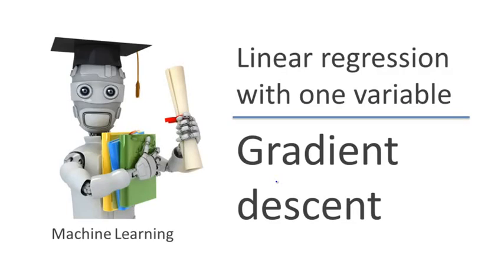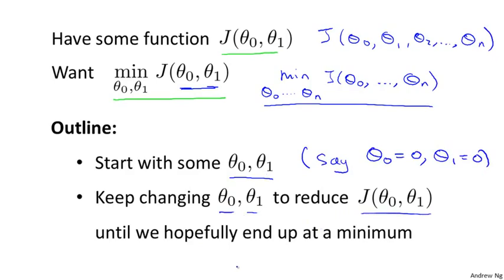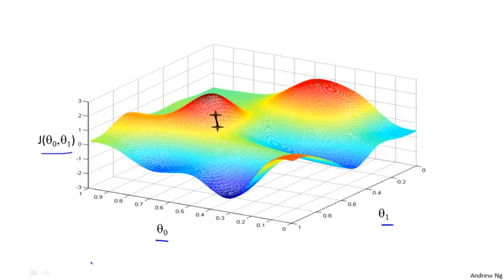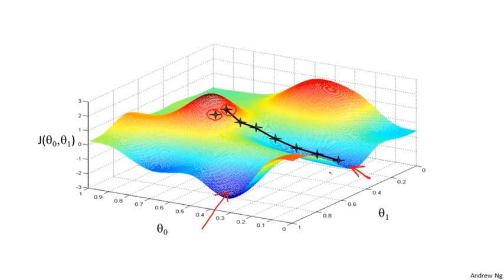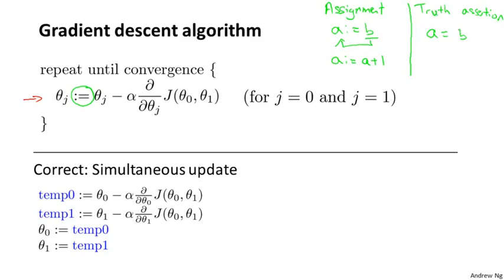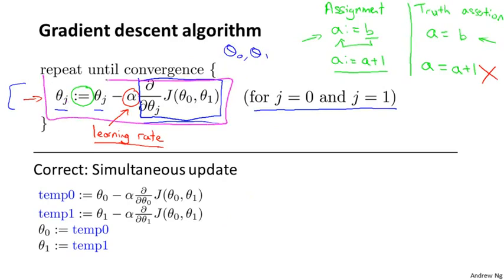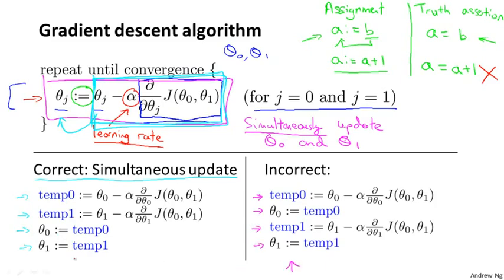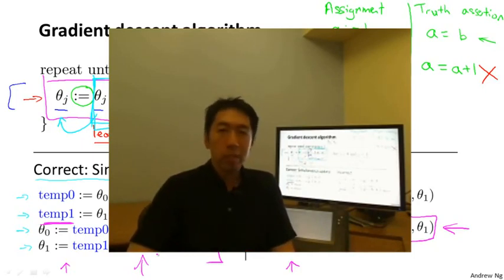【斯坦福大学机器学习教程】2 5 Gradient Descent 11 min